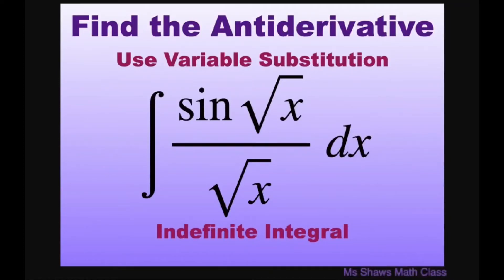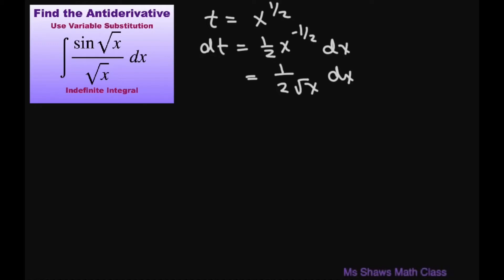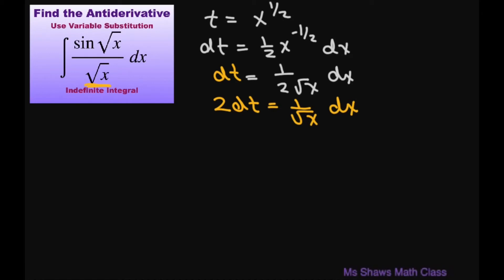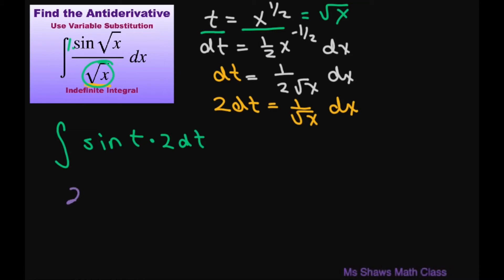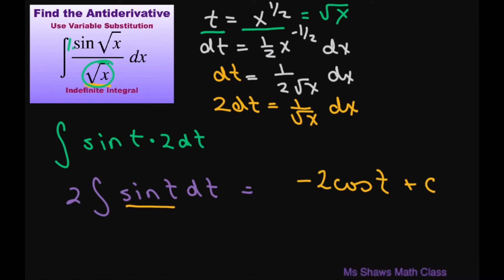Find the Antiderivative of integral (sin sqrt(x)/sqrt(x)) dx. Integrate